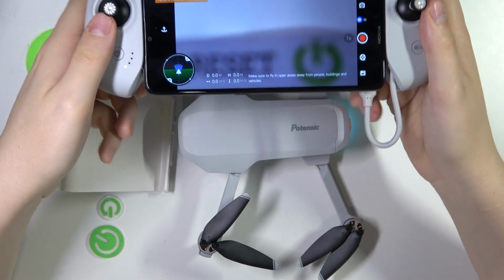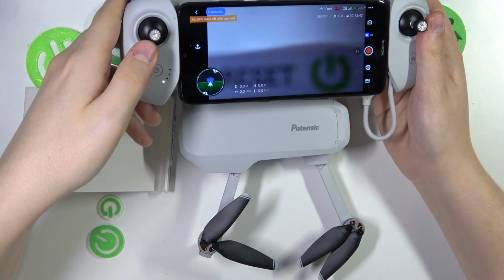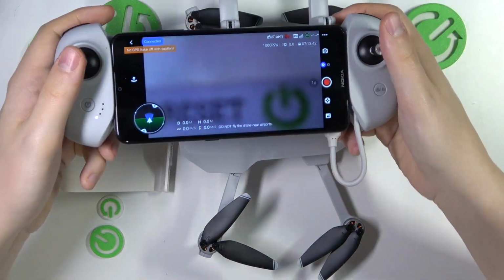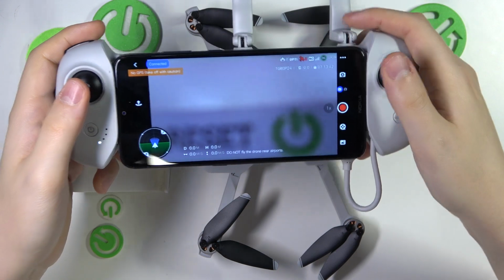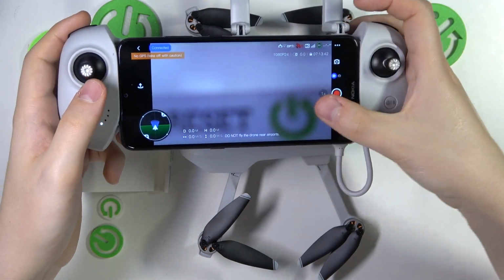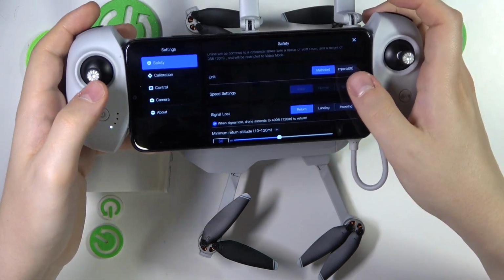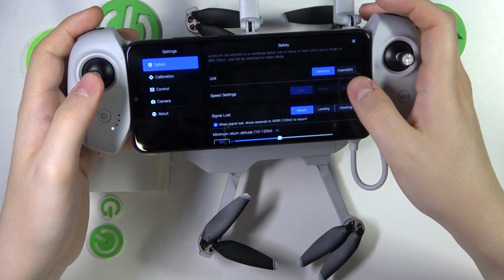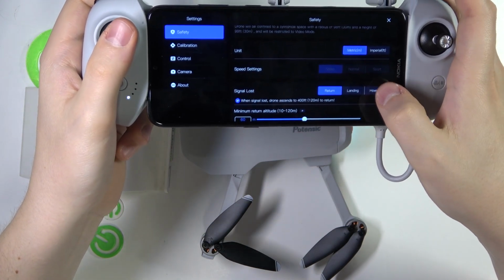How to Change Flight Mode And Speed Mode on Potensic Atom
Hi! Master your flight experience with the Potensic Atom drone by learning how to switch between different flight modes and speed settings. Changing the flight mode allows you to adjust the drone's behavior and capabilities, such as switching between modes optimized for stability, agility, or specific flight conditions. Additionally, adjusting the speed mode controls the drone's velocity and responsiveness, catering to different skill levels and preferences.

How to change flight mode on Potensic Atom? How to set up flight mode on Potensic Atom? How to adjust speed mode on Potensic Atom?